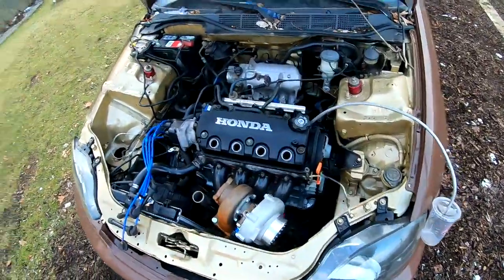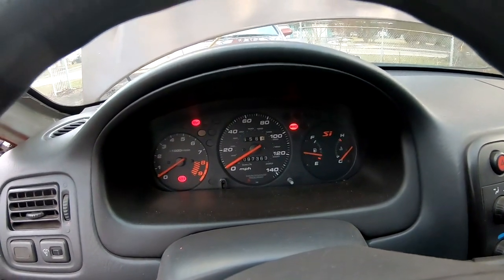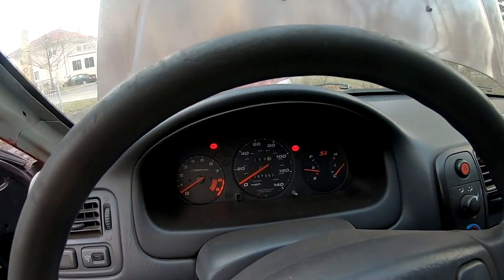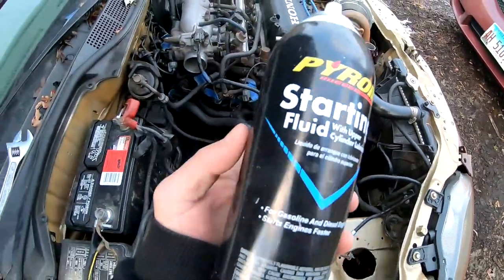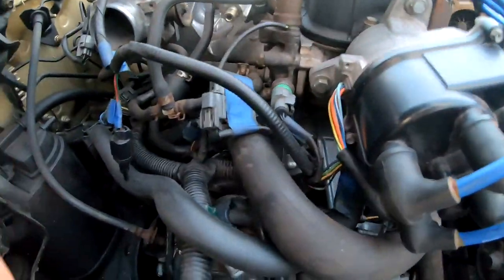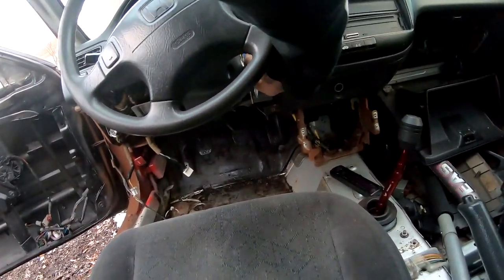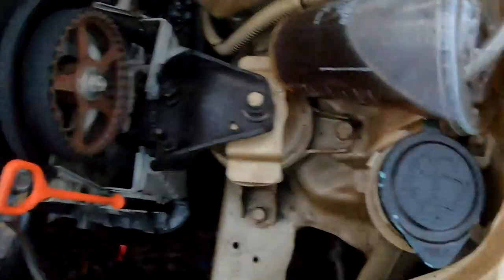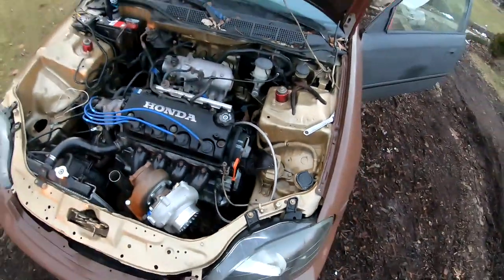Cheap Ebay Turbo Civic Build First start up (after 1 year of slow building)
I wanna thank the d-series.org fam for all the help and support in the forum and some of the YouTube  fam that gave me their input on what i should look for to get this first start up..

Intro song made by KicknitWithQuis check him out for any custom work. same guy who made the boostedboyz song.
Hit the subscribe button im having free Raffles with free shipping every 500 subscribers until we hit 10,000 subcribers then the fun really starts. come follow the TURBO CIVIC BUILD and the new MAD MAX BUILD starting 2020

ARP Headstuds
75mm Ycp pistons
Ebay Struts
Ebay wastegate
60% completely gutted interior
Sunroof delete